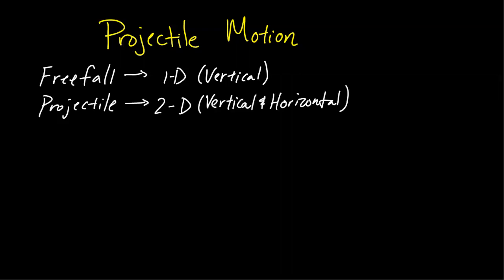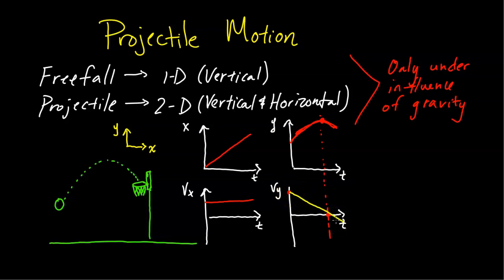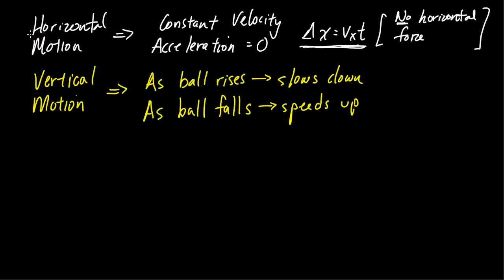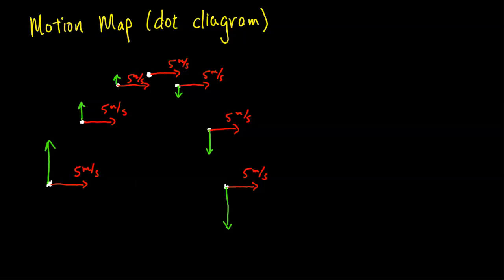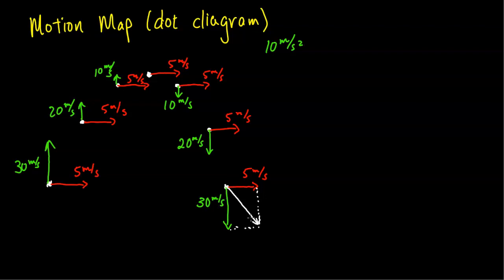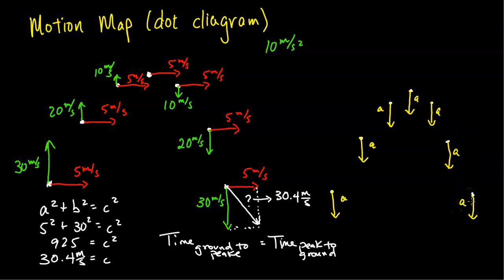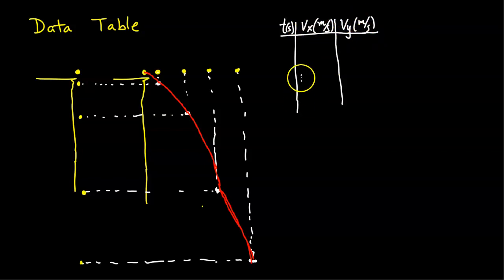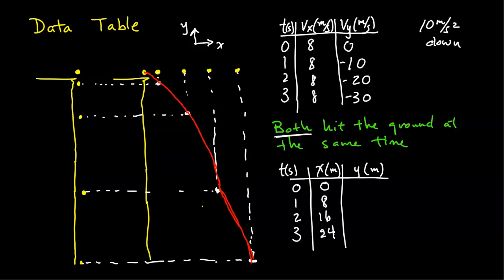Projectile Motion with Graphs, Motion Maps, and Data Table - Physics - Kinematics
Learn the basic concepts of projectile motion. Multiple representations will be used, including Graphs, Motion Maps, and Data Table.

⏰Chapters⏰
0:00 Comparing free fall and projectile motion
0:44 Motion graphs for projectile motion
6:01 Motion map (dot diagram) for projectile motion
4:12 Horizontal motion vs vertical motion
12:00 Data table for projectile motion